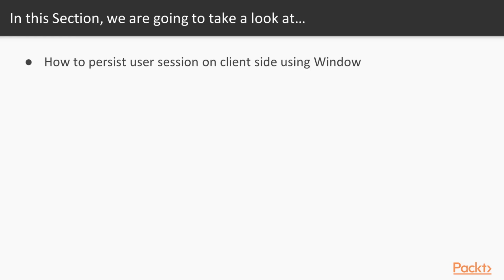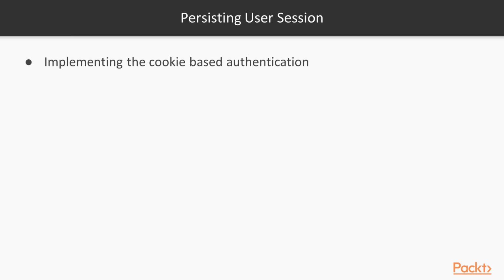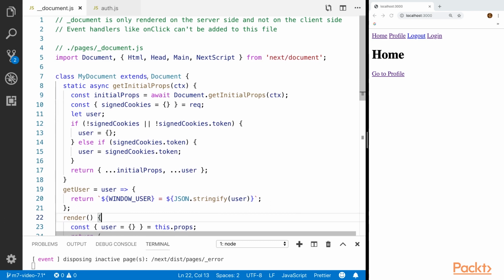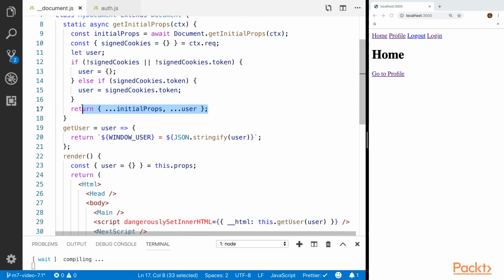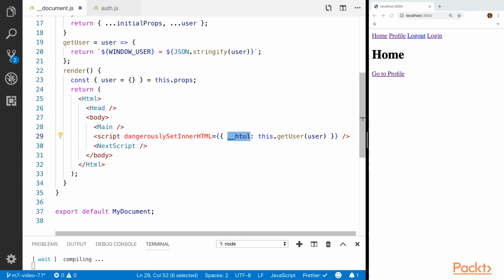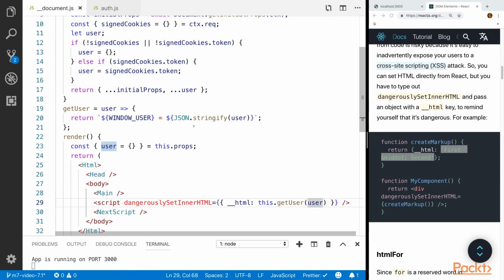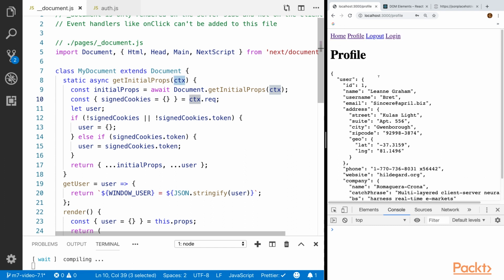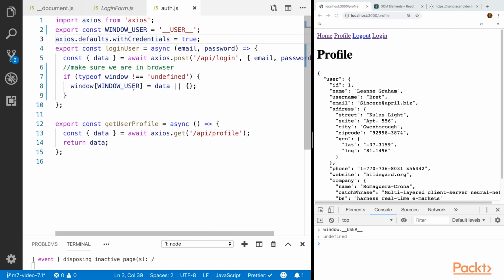Hands-On Server: Persisting User Session in Window Object | packtpub.com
This video tutorial has been taken from Hands-On Server-Rendered React Application with Next.js. You can learn more and buy the full video course